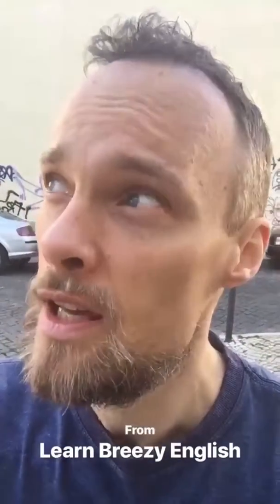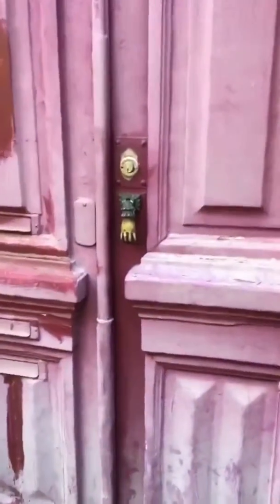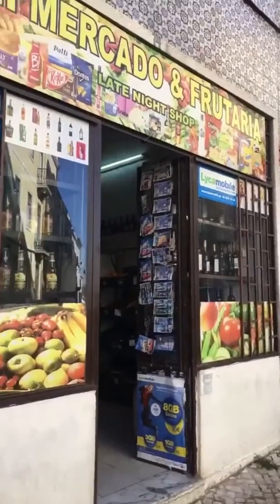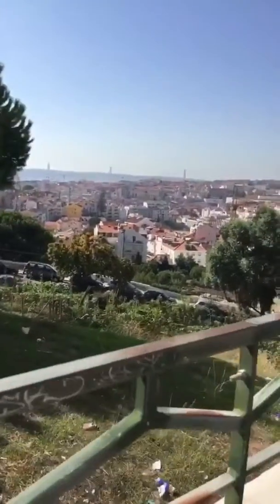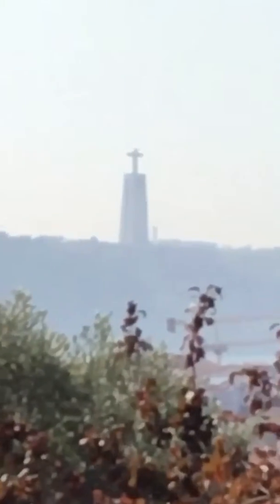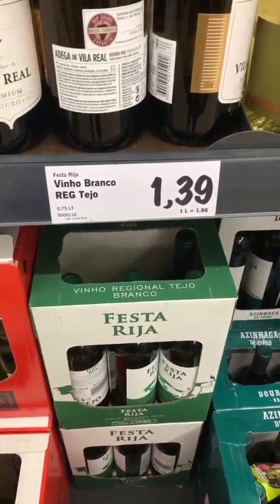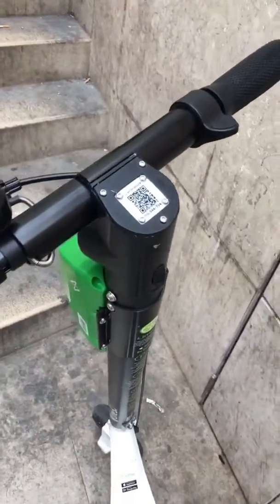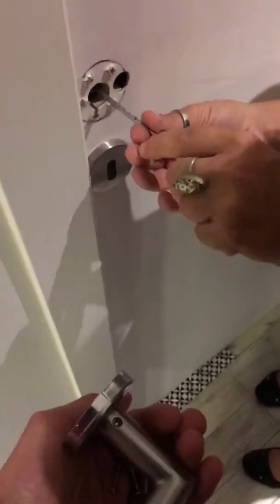A Brit in Lisbon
My Lisbon discoveries so far...